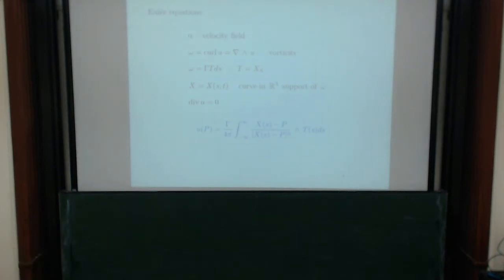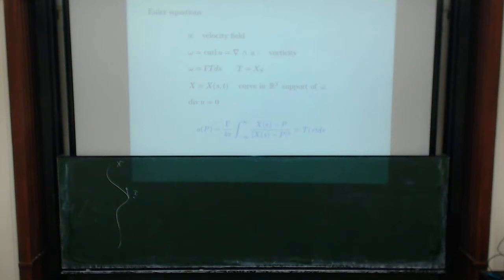Luis Vega: The dynamics of vortex filaments with corners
I shall present some recent work about the evolution of vortex filaments that follow the geometric law of the binormal: a point of the filament moves in the direction of the binormal with a speed that is proportional to the curvature. First I'll consider the case of a curve (filament) that is regular except at a point where it has a corner (joint work with V. Banica). Then, I'll look at the case of a regular polygon (joint work with F. de la Hoz). In this latter situation the dynamics is rather complicated and can be seen as a non-linear Talbot effect. Connection with the multifractality exhibited by the graph of the so-called Riemann non-differentiable function will be made.

The lecture was held within the framework of the Hausdorff Trimester Program Harmonic Analysis and Partial Differential Equations. (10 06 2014)